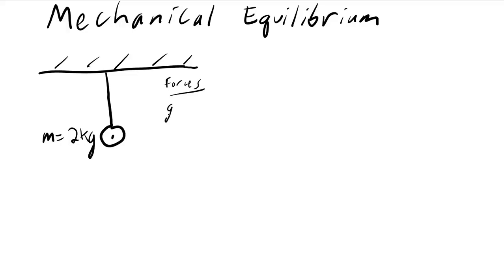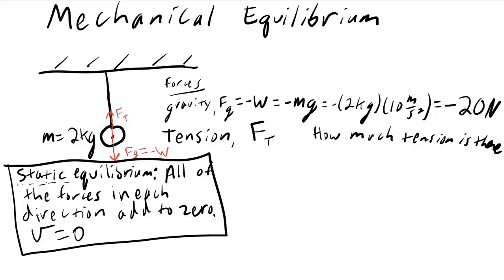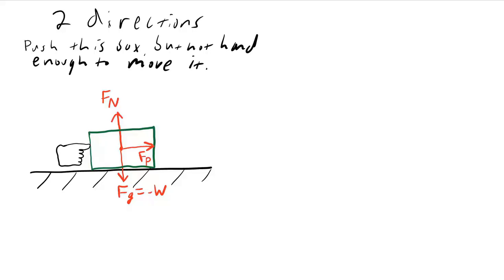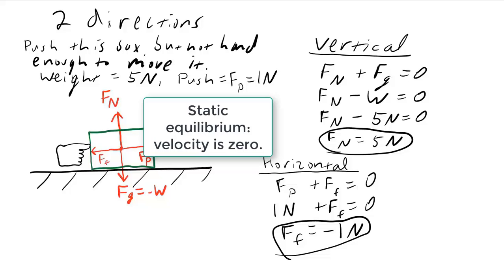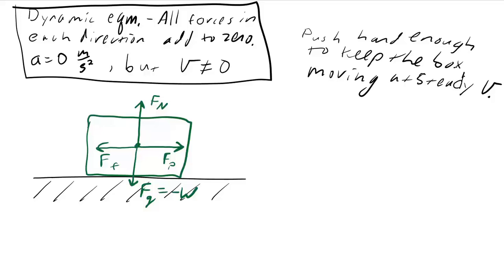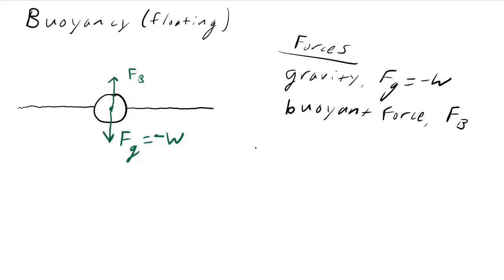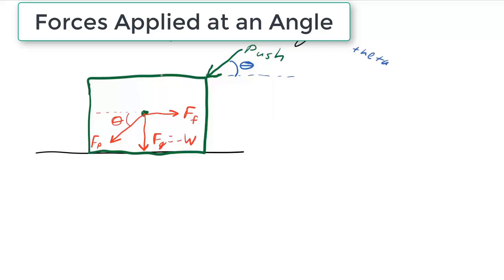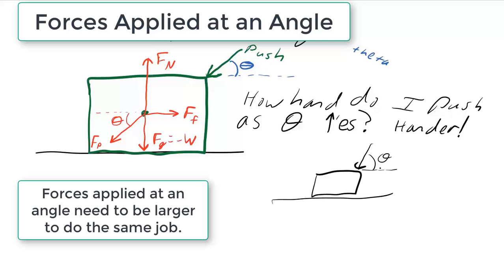Mechanical Equilibrium, First-Year Physics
Learn how to make a free body diagram while I discuss static and dynamic equilibrium.  This is a matter of Newton's laws.

Yea, at 10:57 the words "horizontal" and "vertical" are switched.